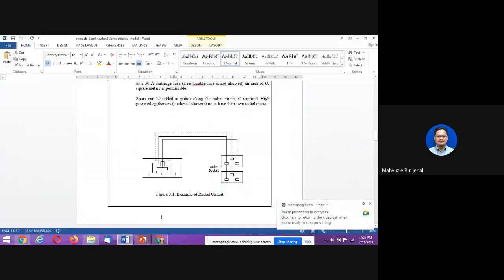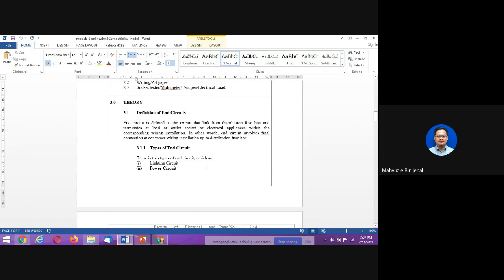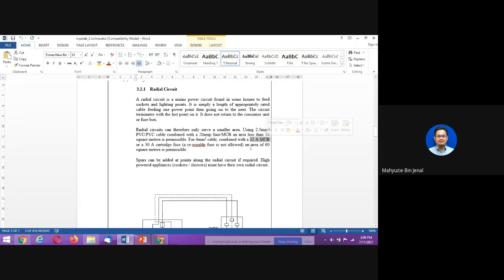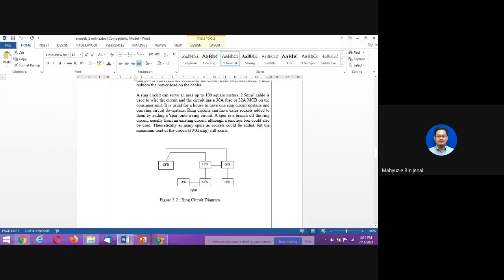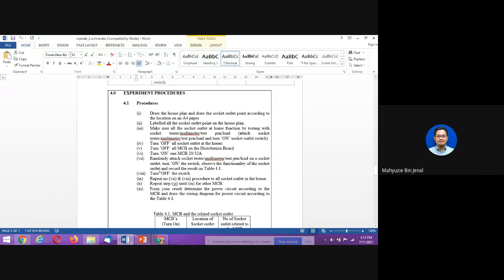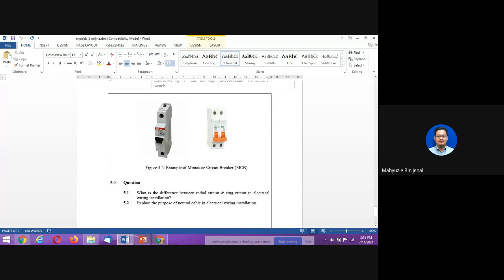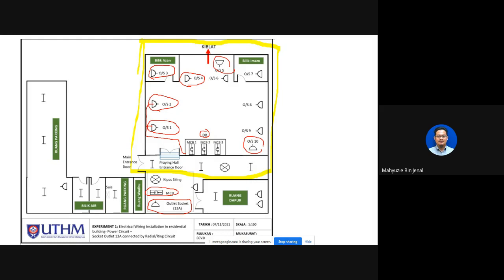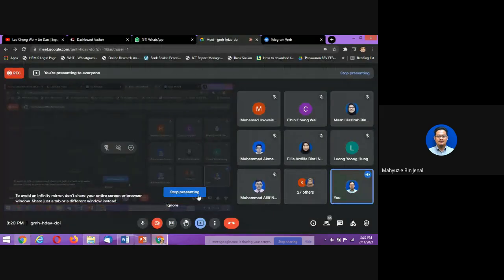Virtual Domestic Wiring Experiment 2 : Socket Outlet 13A Connected by Radial/Ring Circuit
This video is to guide students to familiarize and determine single phase electrical wiring installations for power circuit in residential building and draw the wiring diagram for the circuit.